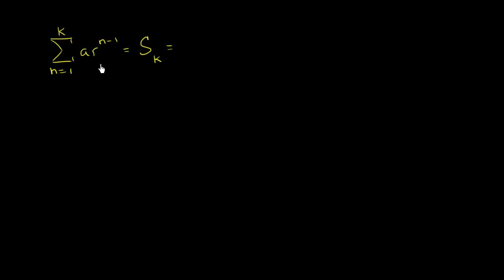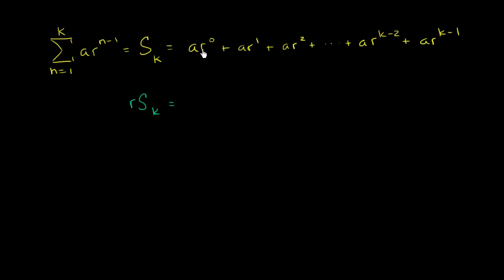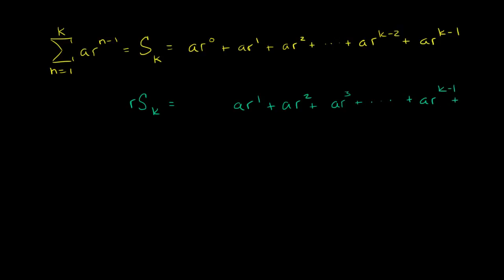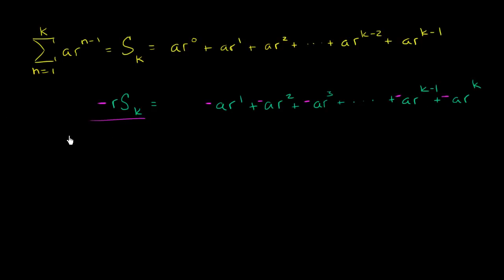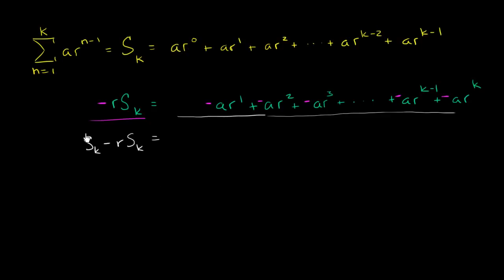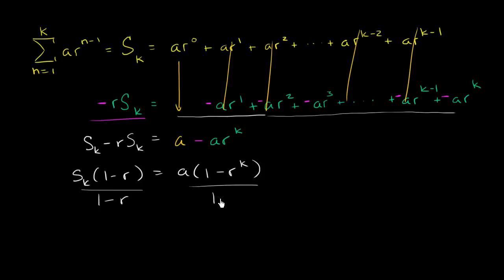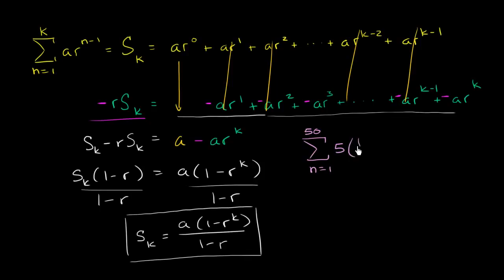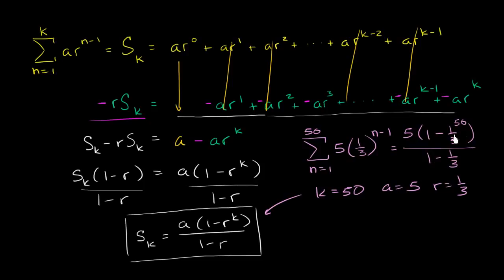Formula for finite geometric series